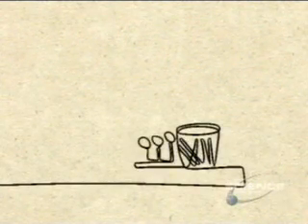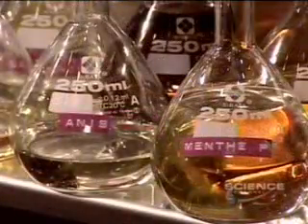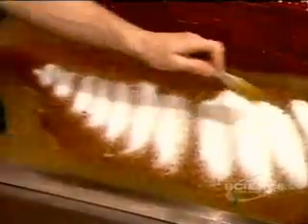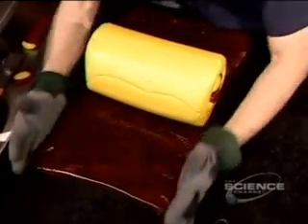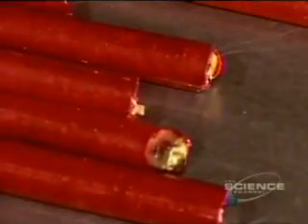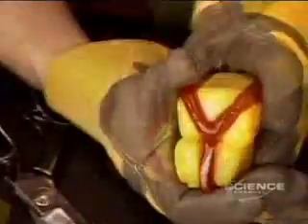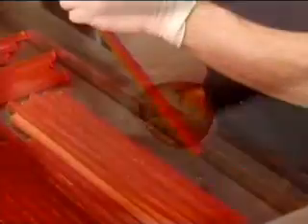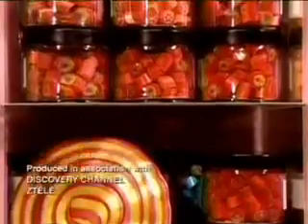How it's made - hard candy